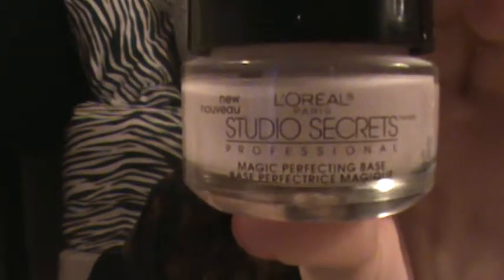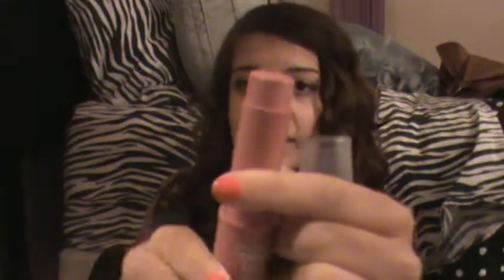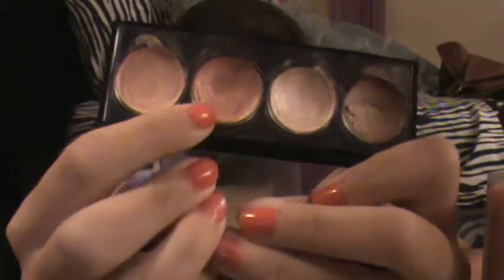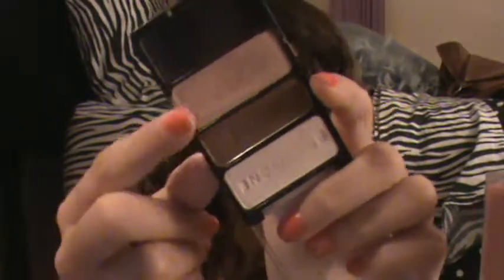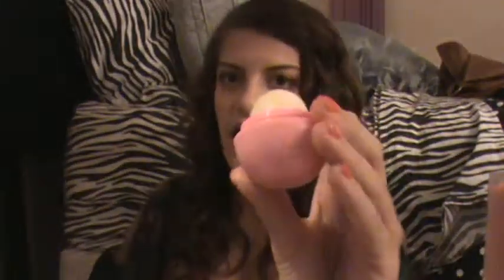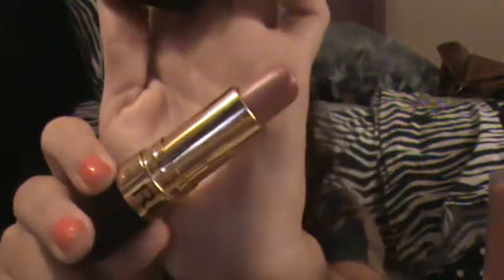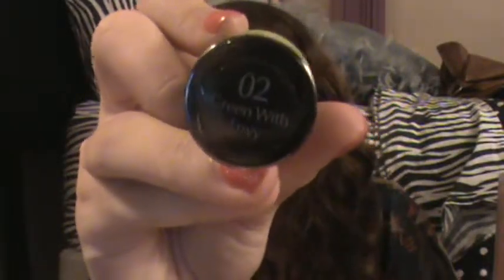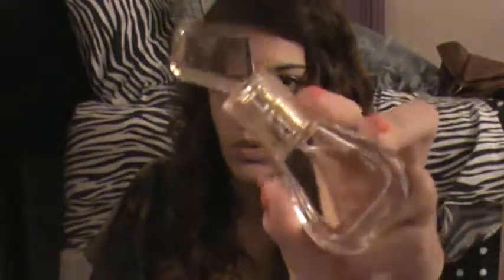Favorite Drugstore Products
Subscribee pleasee!